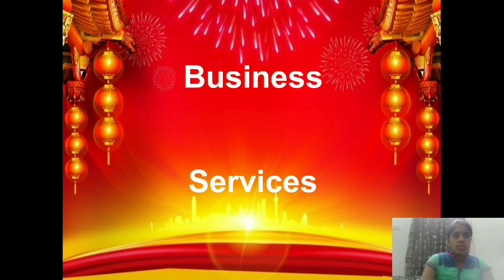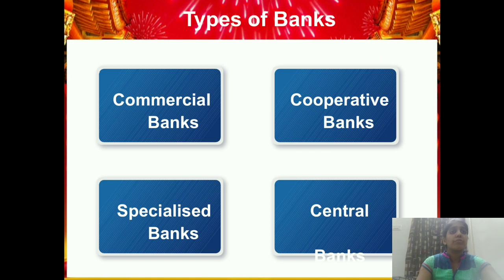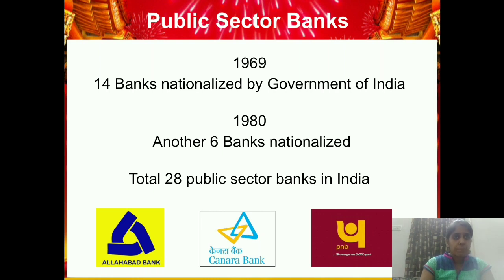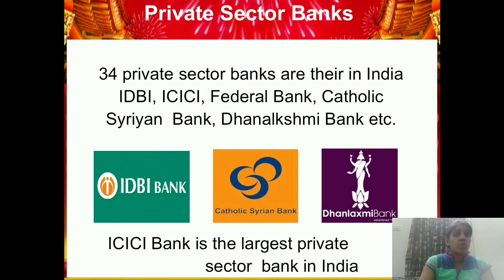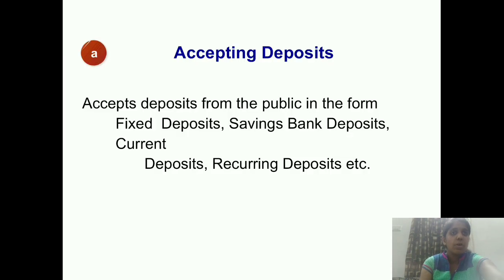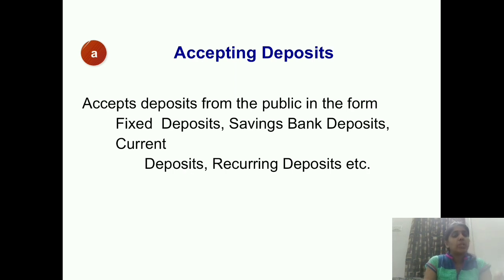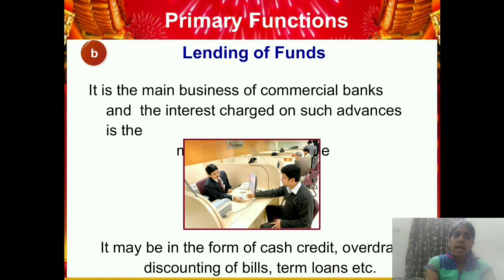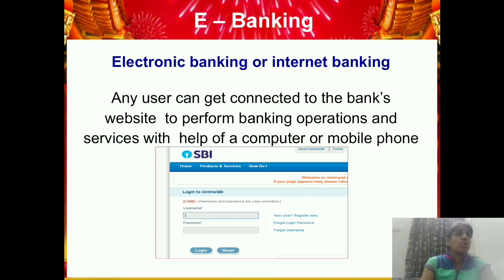Business services, banking, BST, CLASS XI, 22nd June @SFS Narengi